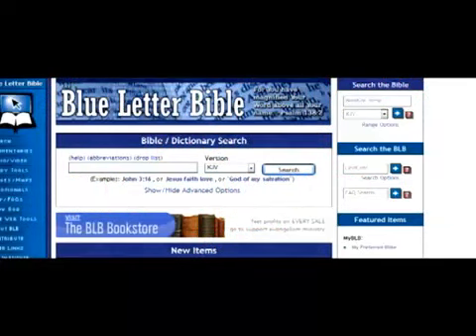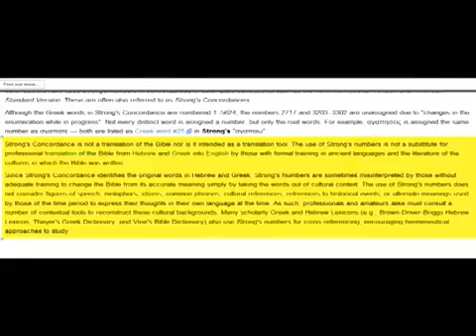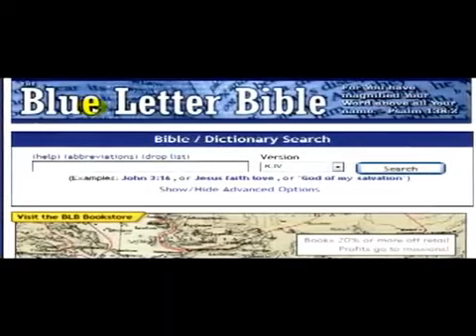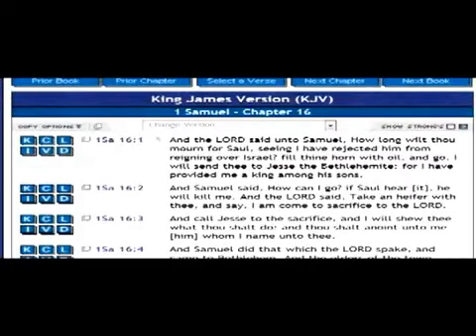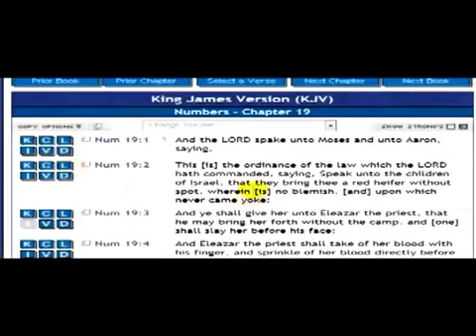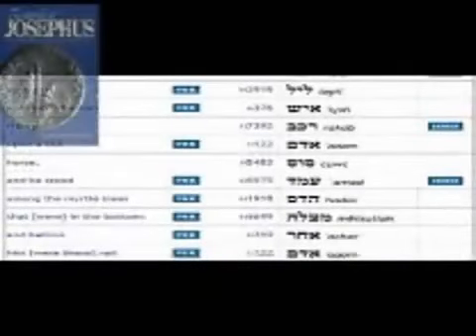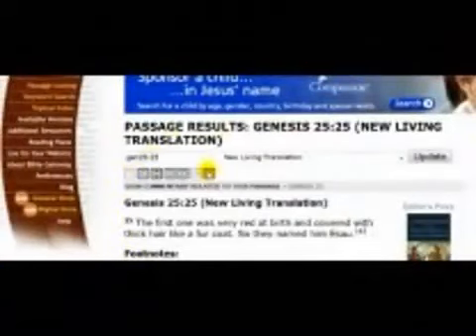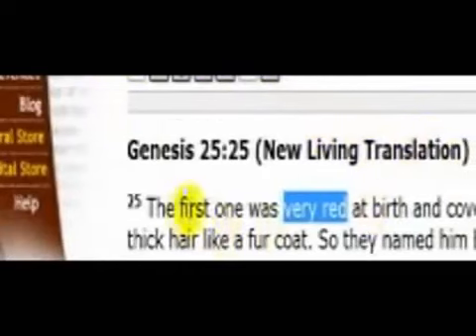ADAM VS EDOM (HighHolyTube)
Zaqan Ahrayamlab!